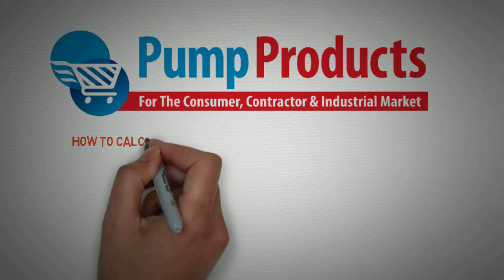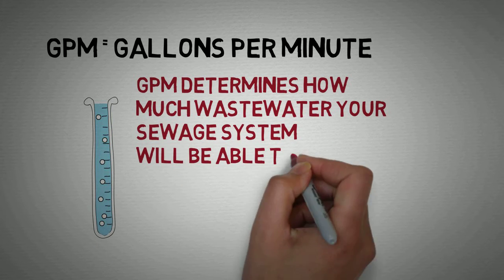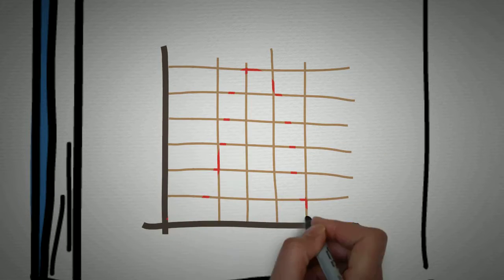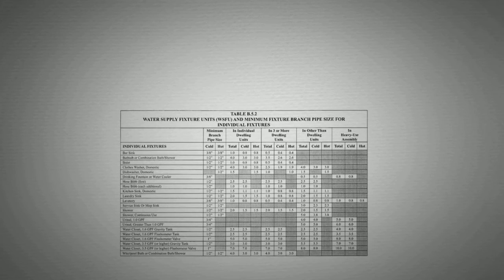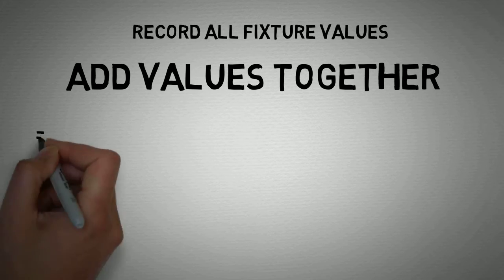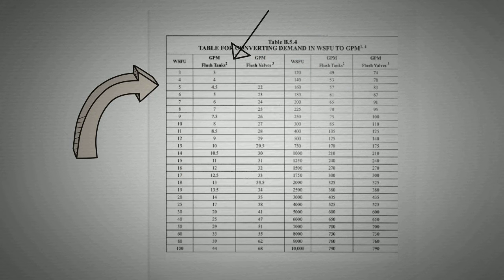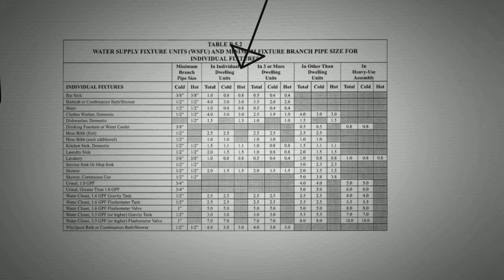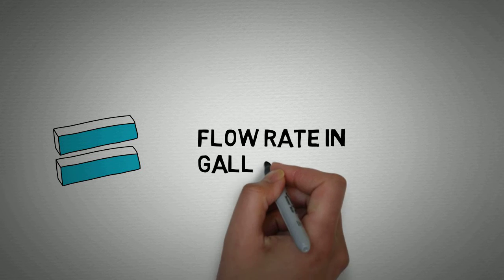How to Calculate GPM For a Wastewater System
Tutorial video on how to calculate the required water flow in GPM (gallons per minute) to remove wastewater from your house or building.